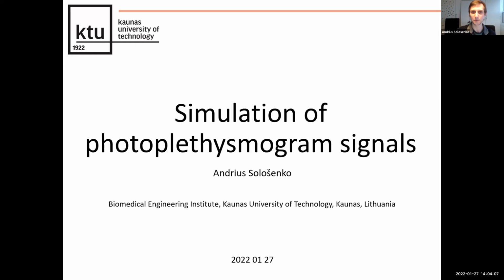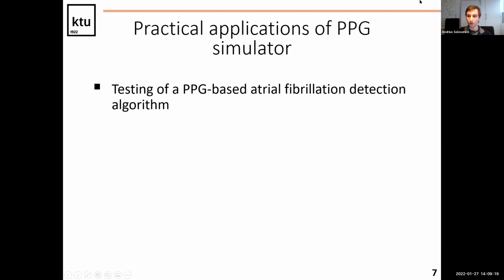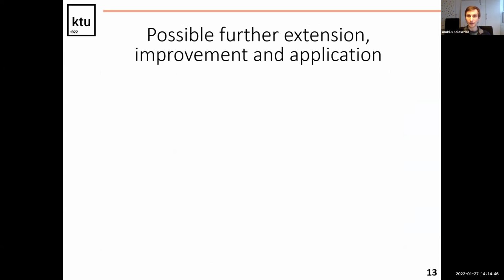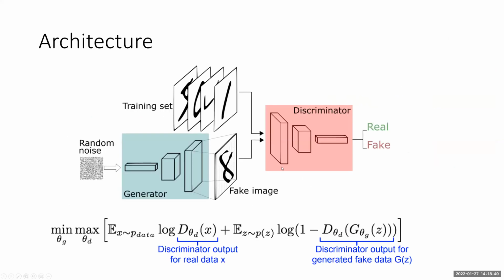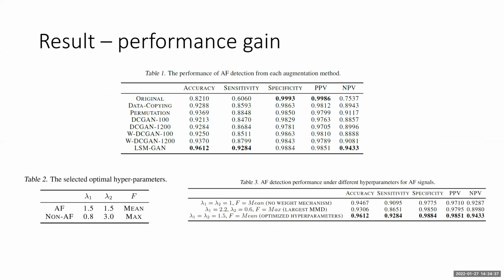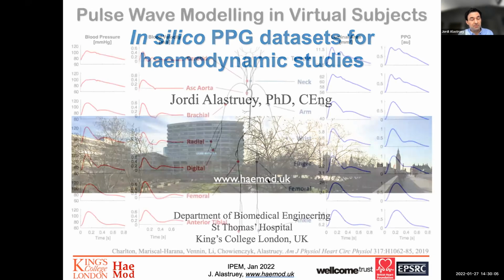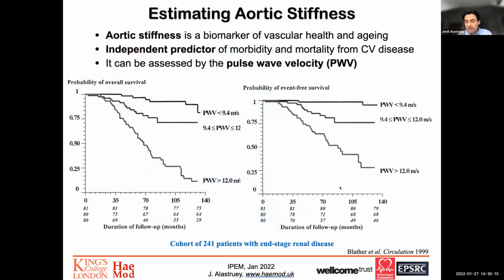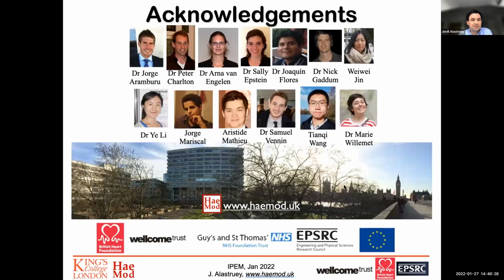Webinar: Simulating Photoplethysmography Signals